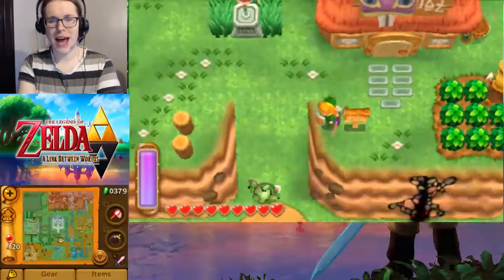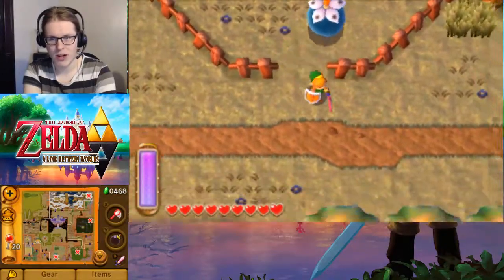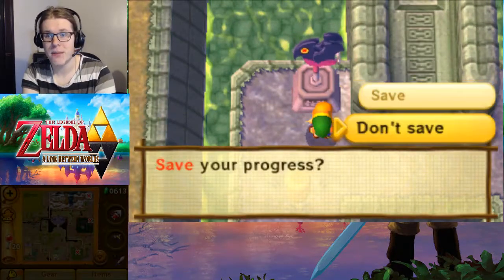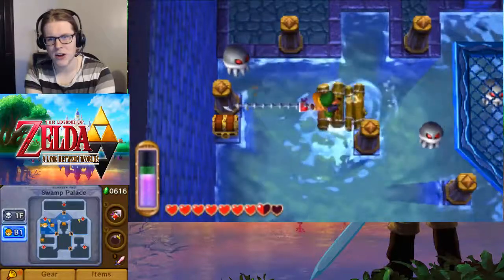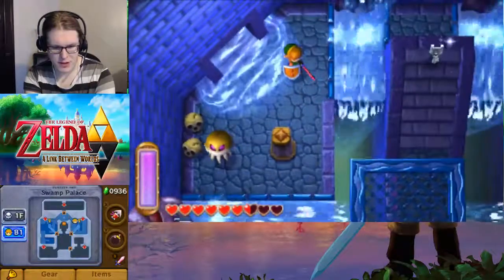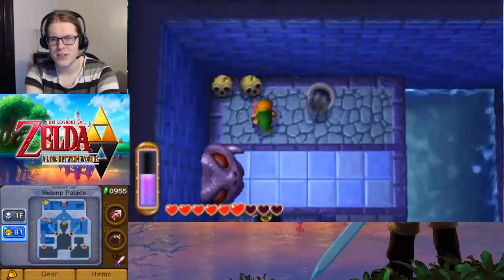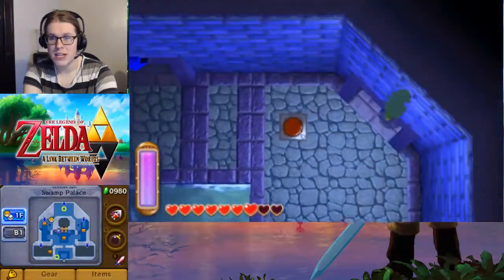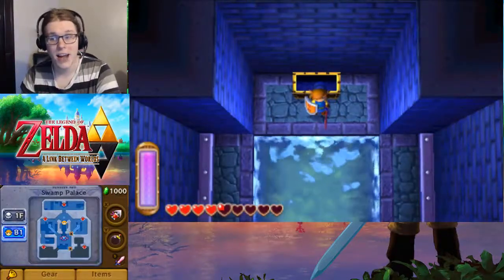Lets Play Link Between Worlds Part 27:The Swamp Palace